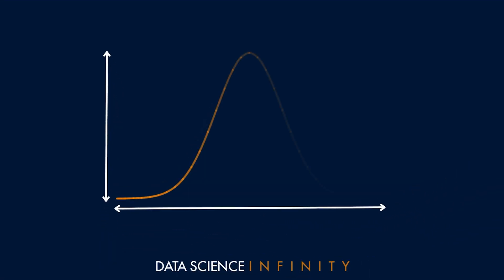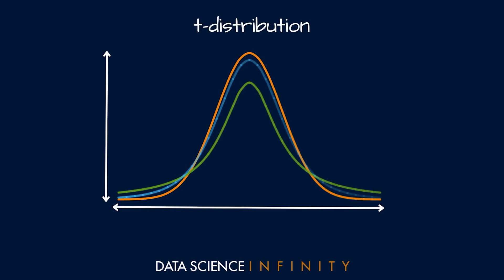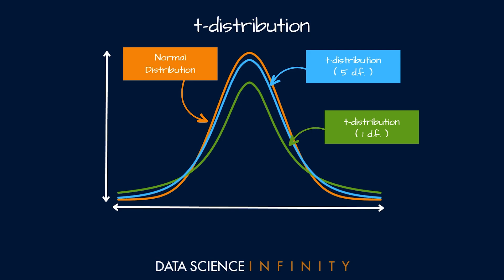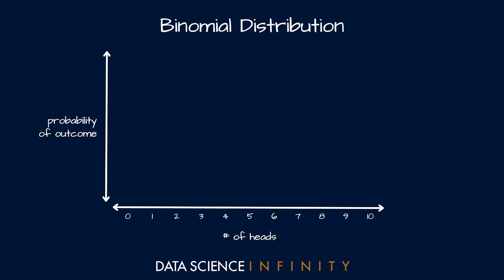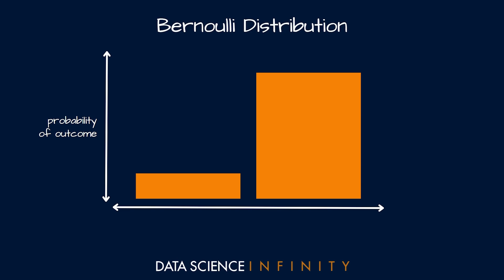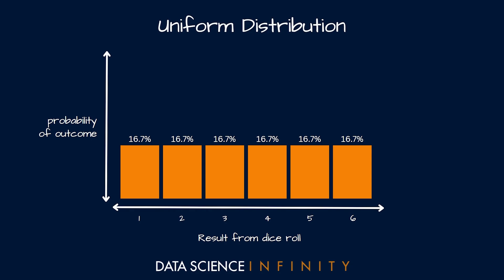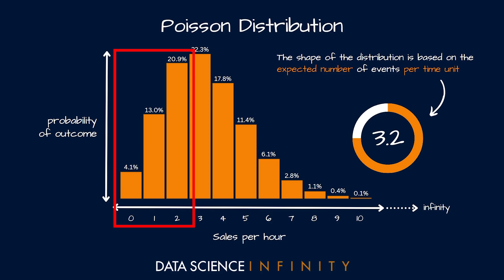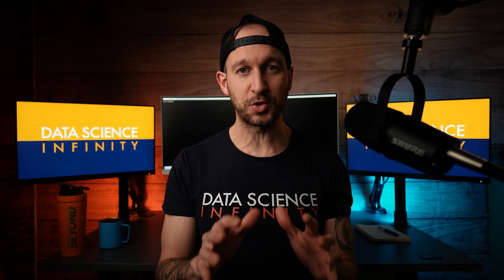The 6 MUST-KNOW Statistical Distributions MADE EASY [4/13]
Statistics underpins virtually everything that Data Scientists & Data Analysts do in their roles - but learning it is always so tedious!

Not anymore!

In Part 4/13 we look at the 6 most common statistical distributions you'll come across in Data Science & Analytics;

- Normal Distribution
- T-Distribution
- Binomial Distribution
- Bernoulli Distribution
- Uniform Distribution
- Poisson Distribution